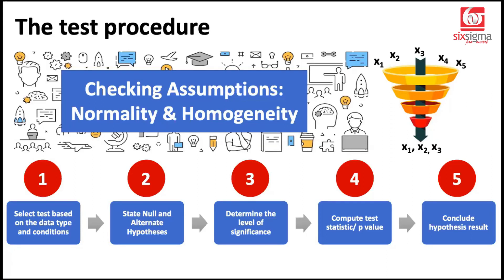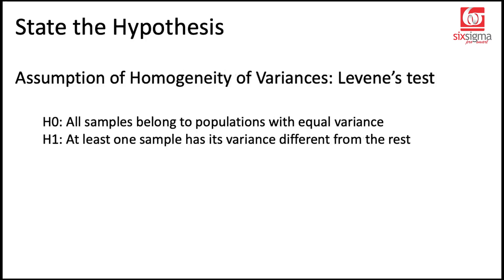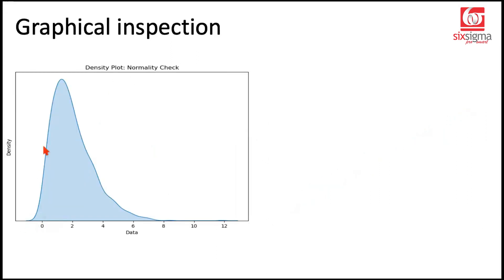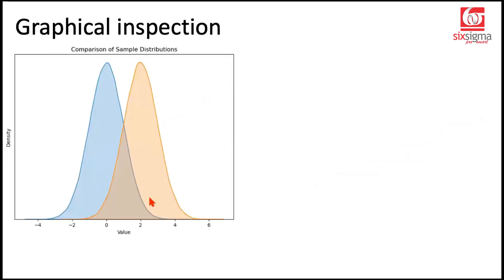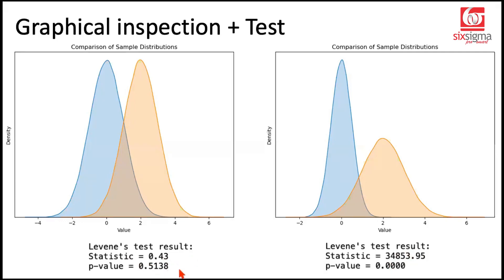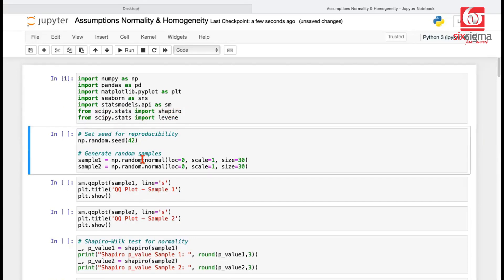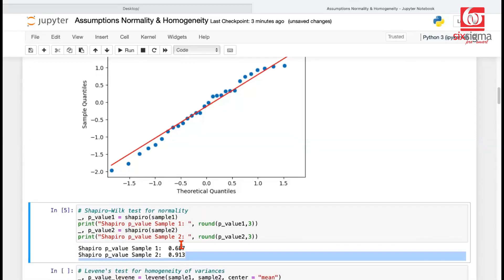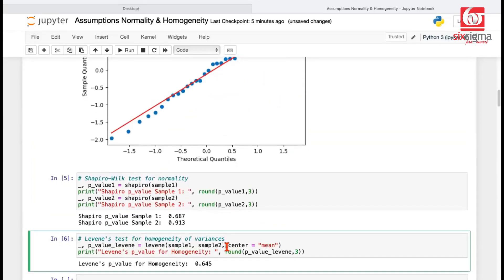What I Learned from Hypothesis Testing Assumptions Will Shock You | Shapiro Wilk's & Levene's test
In this video, we introduce two essential statistical tests - the Shapiro-Wilk test and the Levene test - that are widely used to check the assumptions of normality and homogeneity of variances in all popular Hypothesis Tests.

We explore the concepts of normality and homogeneity of variances and explain why it is crucial to assess these assumptions before drawing meaningful conclusions from data.

Next, we dive into the practical aspects of assessing normality using graphical inspection methods. We discuss the importance of QQ plots and density plots, showcasing how they offer visual insights into the distribution of data. We demonstrate how to interpret these plots and discuss the implications for normality.

Moving forward, we introduce the Shapiro-Wilk test, a statistical test specifically designed to assess normality. We explain the test's working principles and its p-value, which indicates the strength of evidence against the null hypothesis of normality. We discuss the interpretation of p-values and their role in decision-making.

Additionally, we explore the Levene test, which focuses on evaluating the homogeneity of variances across groups or samples. We explain the underlying concepts and the test's use in determining whether the variances of different groups are statistically different. We emphasize the importance of homogeneity of variances in ensuring accurate statistical analyses.

To solidify our understanding, we generate two random samples using the numpy.random.normal function and apply both the Shapiro-Wilk and Levene tests to these datasets. We demonstrate how to interpret the test results and explain the implications for the assumptions of normality and homogeneity of variances.

Throughout the video, we employ clear visualizations, including QQ plots, density plots, and test result summaries, to enhance comprehension and provide a visual learning experience.

Happy Learning!